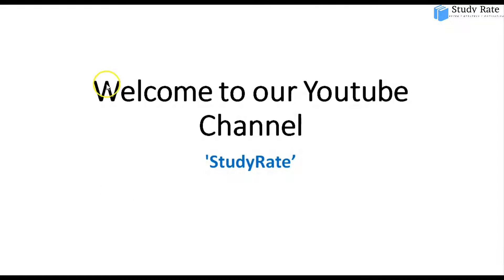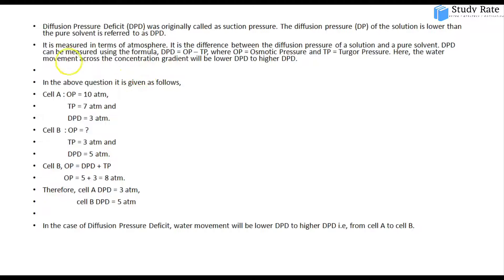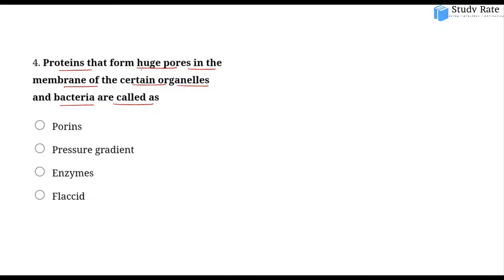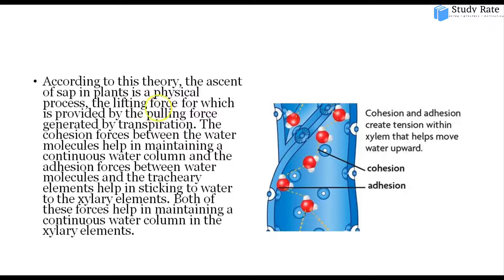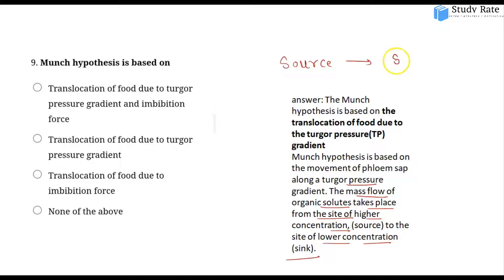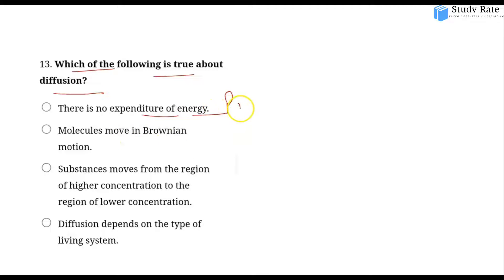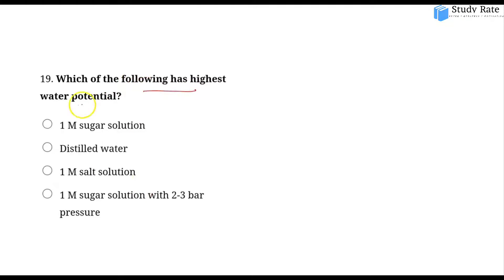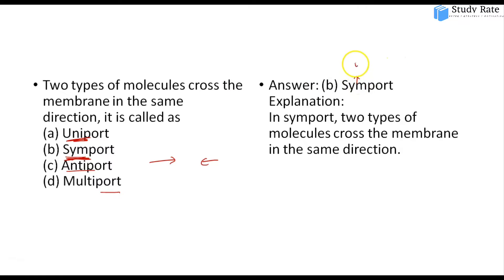Class 11 Biology Chapter 11 Transport in Plants MCQ Questions for NEET/CBSE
In this video, Biology Expert will teach you the Top 20 Questions of Class 11 Biology Chapter 11 Transport in Plants for NEET/CBSE.